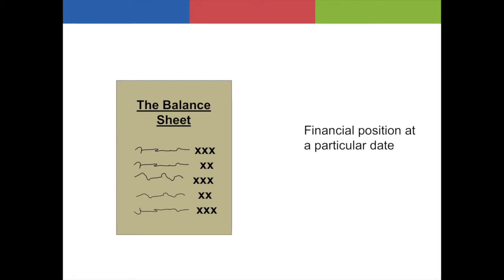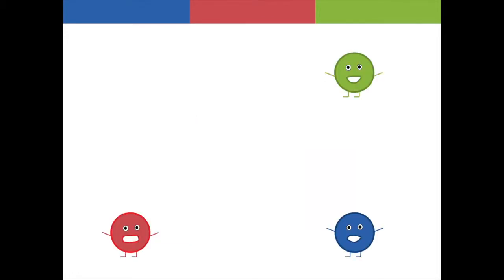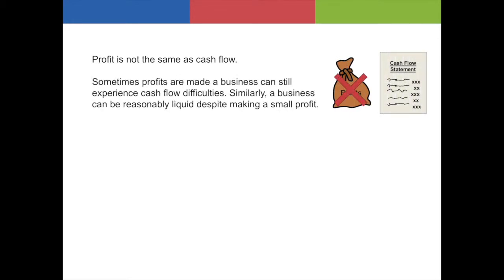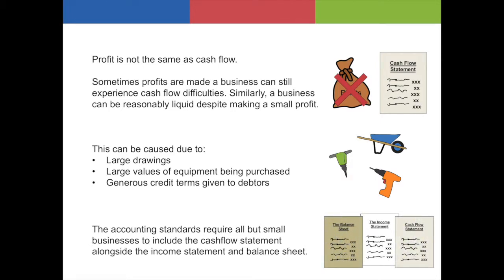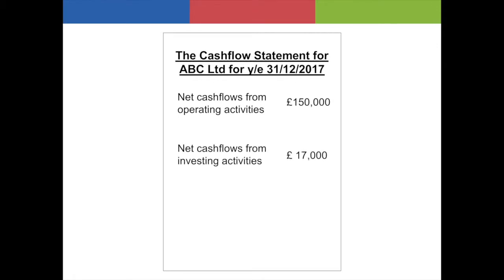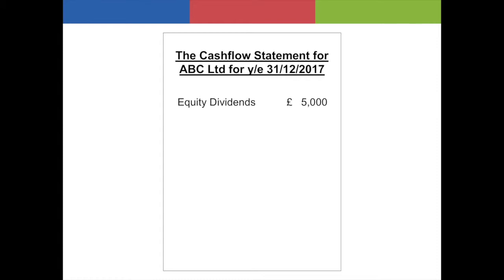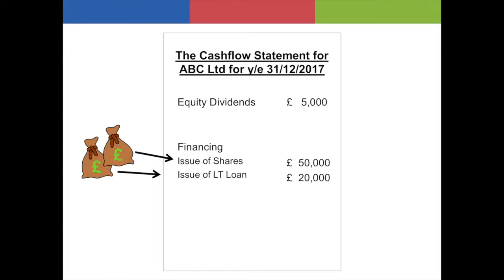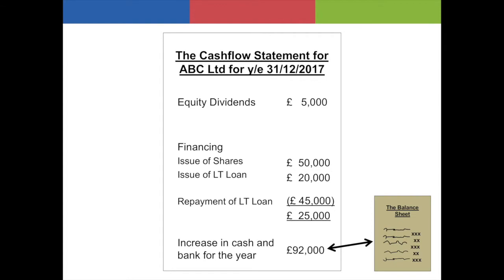The Cash Flow Statement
The cashflow statement uses the information from the accounting records such as the income statement and balance sheet and shows the money flowing in and out of a business. In simpler terms, it shows where the cash has come from and where the cash has gone to. Furthermore, the cashflow statement explains the reasons for the changes in the cash and bank balances between the periods. And focuses on the liquidity of the business and clarifies in some cases why the cash and bank balances may have fallen despite profits being earned. It is important to note that profit is not the same as cash flow and sometimes when good profits are made a business can still experience cash flow difficulties. Similarly, a business can be reasonably liquid despite making only small profits. This can be caused due to a variety of factors. A few of these factors are large drawings being taken, large values of equipment being purchased, or generous credit terms given to debtors. The cashflow statement is very important such to an extent that the accounting standards require all but small businesses to include the cashflow statement alongside the income statement and balance sheet.

This video will help you with questions such as what is the cash flow statement, what is a cash flow statement and why is it important, what are the types of cash flow statement, how do you calculate cash flow statement, cash flow statement example, uses of cash flow statement, cash flow statement in accounting, importance of cash flow statement, how to prepare cash flow statement.